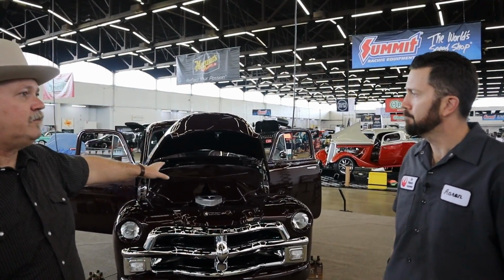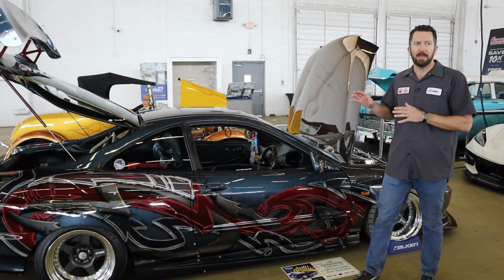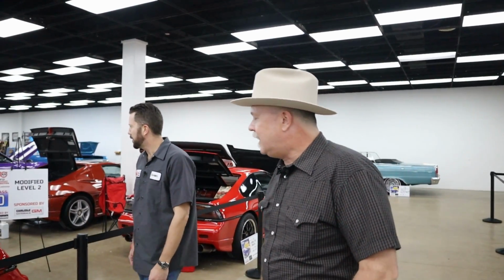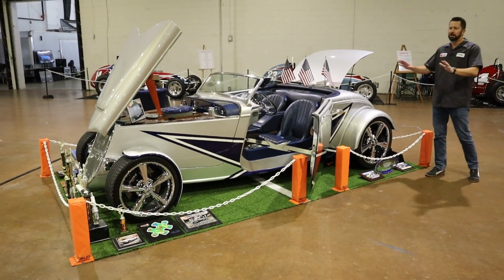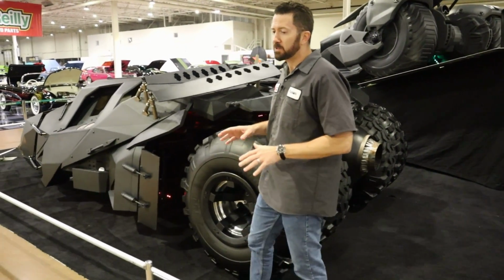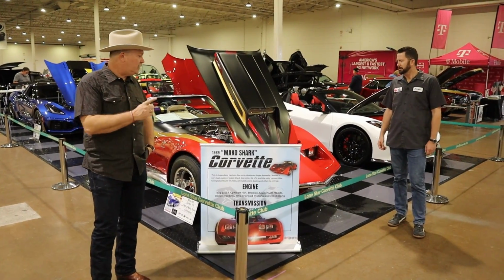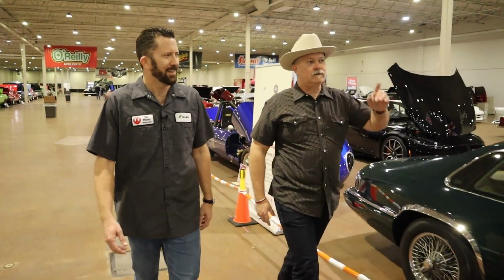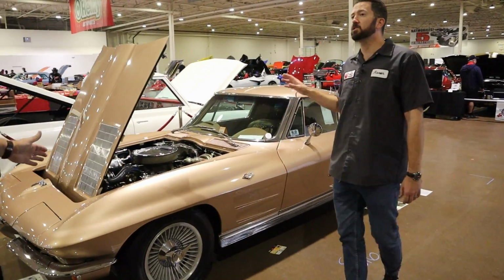The BEST of Autorama Dallas 2024!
In this video we check out Dallas Autorama 2024! These are some of the best cars around.

Let us know what you want to see on the channel!

Welcome to Husman Bros! Here we want to show and work on some cool cars and bring you along for the experience!

Cerakote Trim Coat

Hose Picks Tool Set
Snake Camera
Triple Square Socket Set
Torx Socket Set

Griots Garage Wheel Cleaners
Griots Car Wash Soap
Griots Foam Cannon
Griots Garage Detail Orbital
Griots Garage Foam Pads
Microfiber Towels

PORSCHE:
Porsche Sign
Porsche Key Chain
Porsche Shirt
Porsche Hat